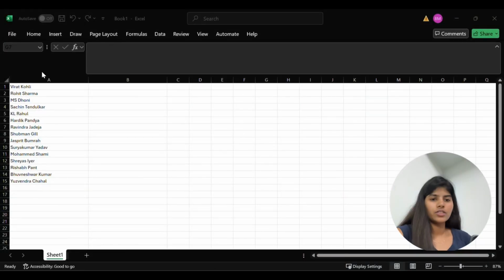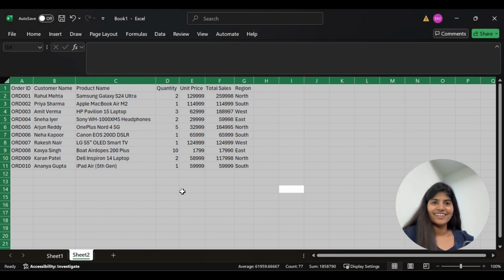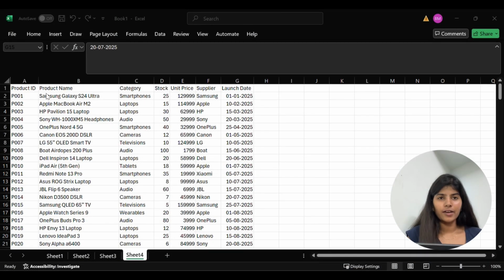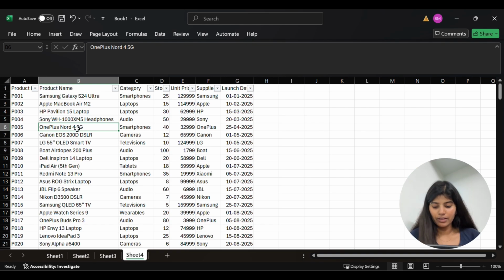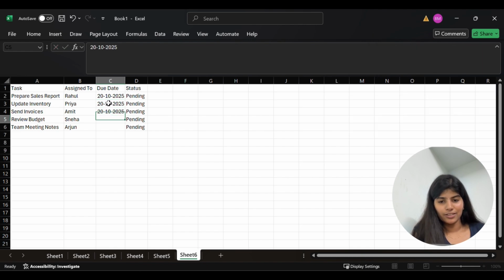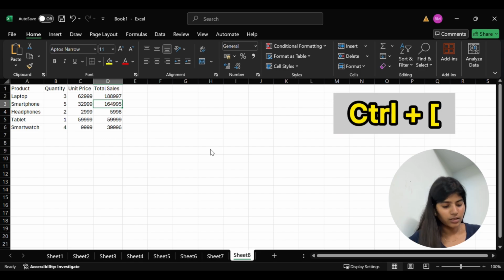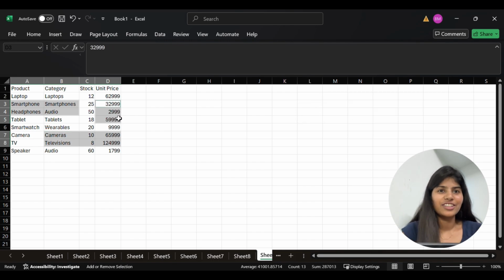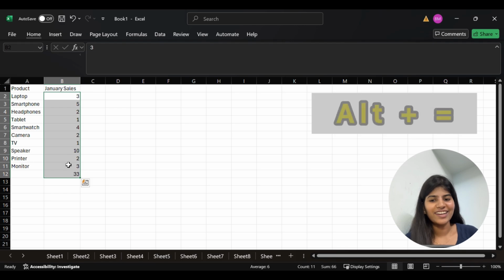Excel Shortcuts That Save Me Hours Every Day ⏰ | Must-Know Tricks!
Hey everyone 👋
In this video, I’m sharing 10 Excel shortcuts that help you work 10X faster!
These are my go-to shortcuts for formatting, navigation, and quick actions in Excel — whether you’re a student, working professional, or just learning Excel, these will make your life easier!
🧠 What you’ll learn:
• Time-saving Excel keyboard shortcuts
• Smart tricks to work efficiently
• Tips to look like an Excel pro 👩‍💻
💬 Comment your favorite Excel shortcut — I’d love to know which one helps you the most!